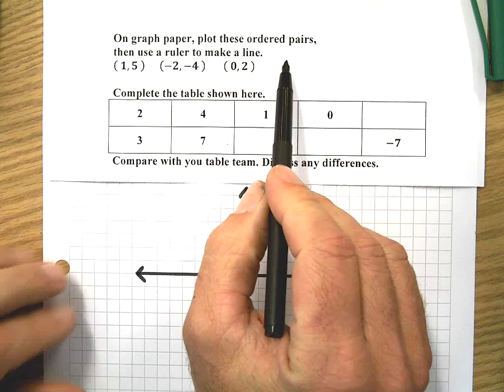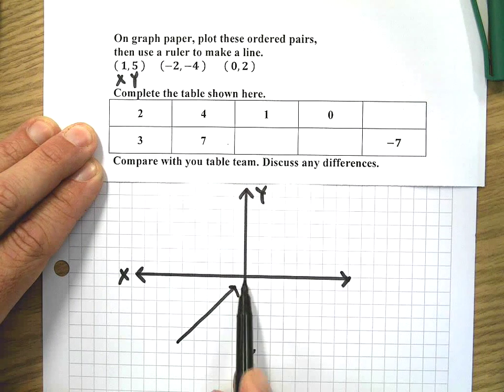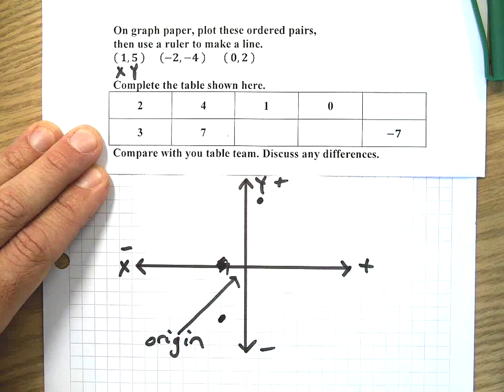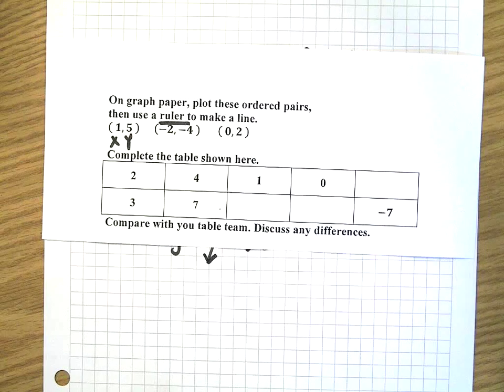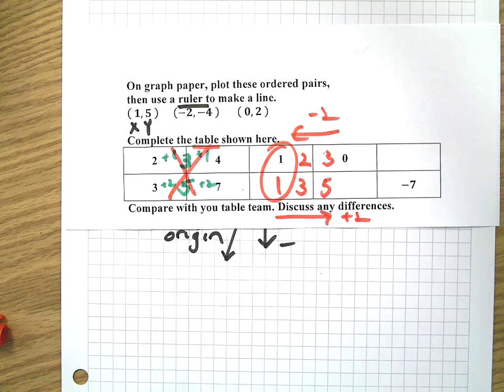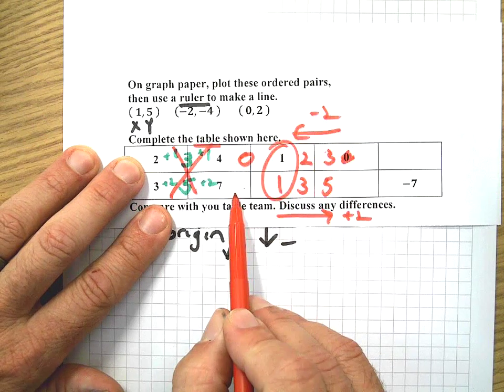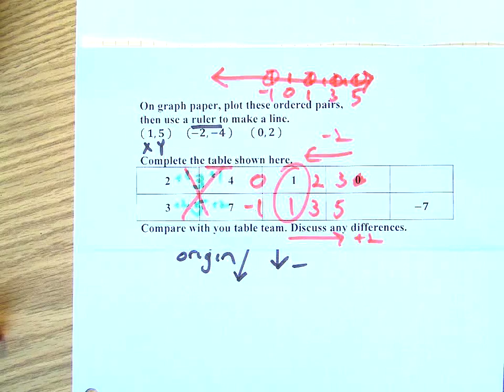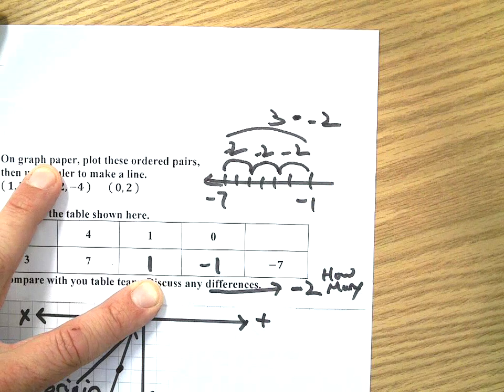Graphing and X, Y Table Review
This quick lesson was done as an entry task during 3rd period, here at Hazelbrook Middle School. Make sure you remember basic things, like parts of a graph, how to graph a coordinate pair, and proportional thinking to complete an input/output table. Yay! Thank you, 3rd period for participating!!